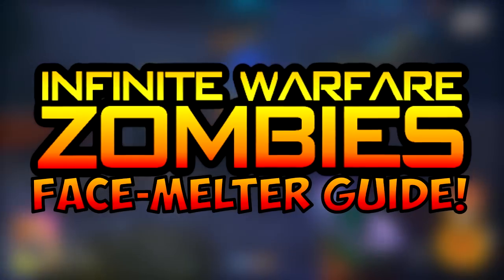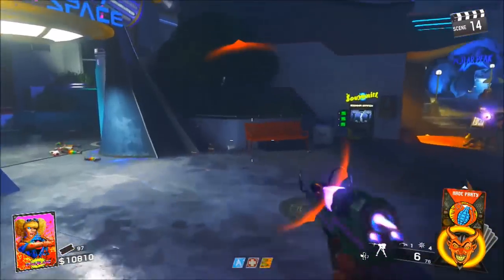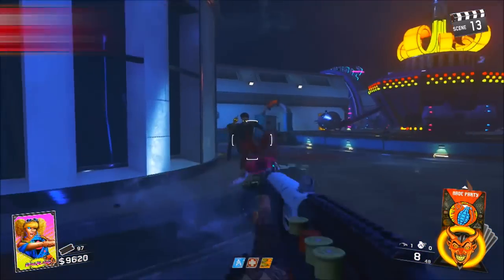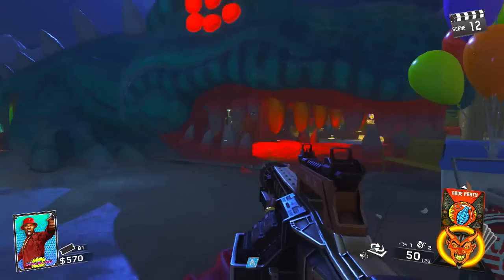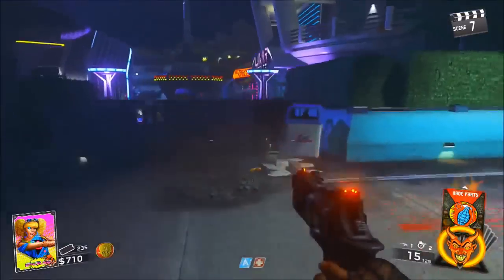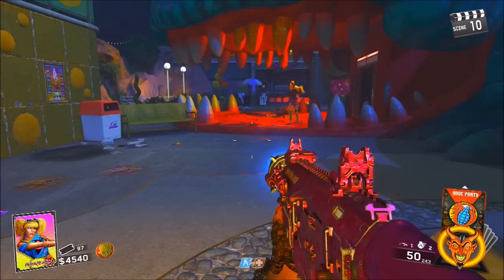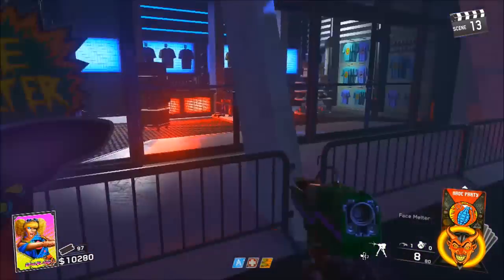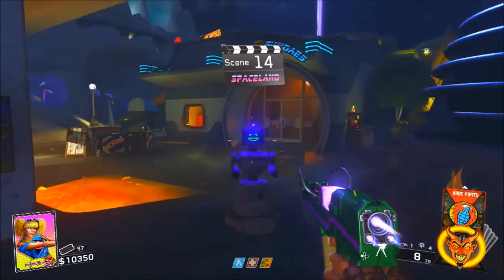"ZOMBIES IN SPACELAND" HOW TO BUILD THE FACEMELTER WONDER WEAPON TUTORIAL (Infinite Warfare ZOMBIES)